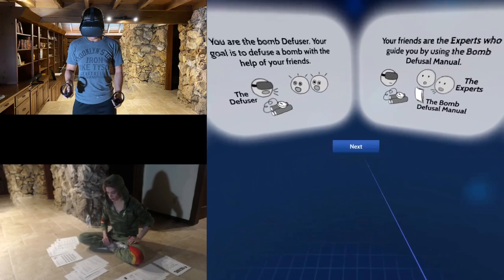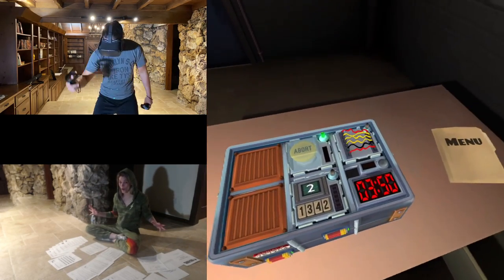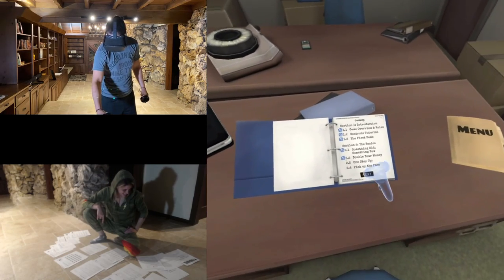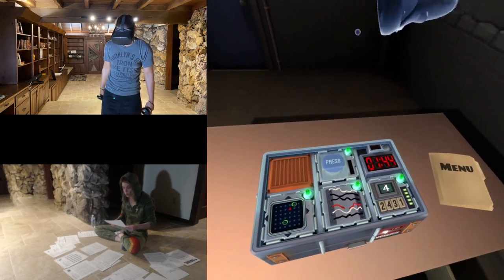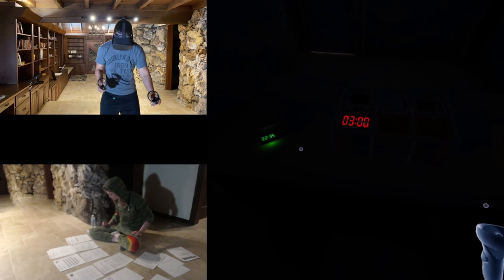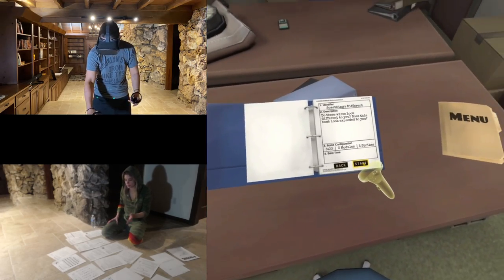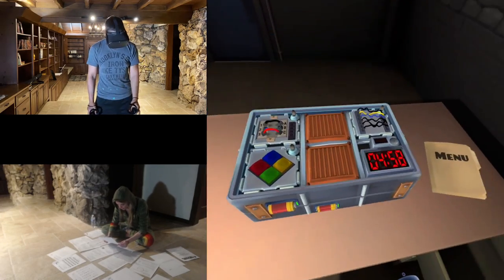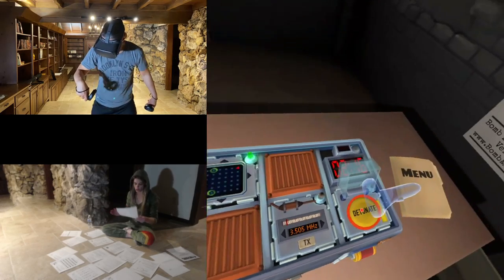Jessamyn Duke and Shayna Baszler play... Keep Talking and Nobody Explodes!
The name of the game says it all. Shayna is "The Defuser" and I'm "The Expert" trying to keep her from exploding. Watch our friendship get tested...

(MORE COMING SOON!)